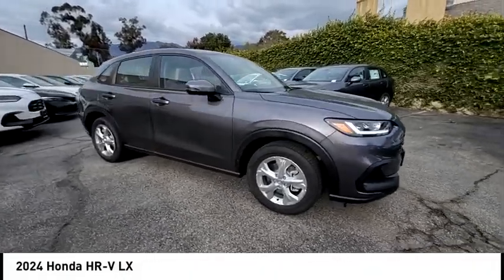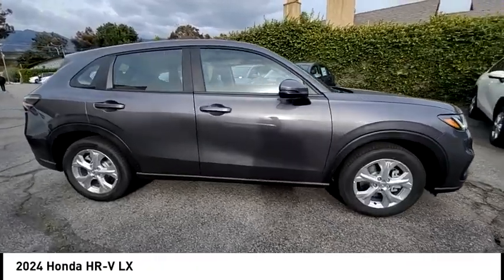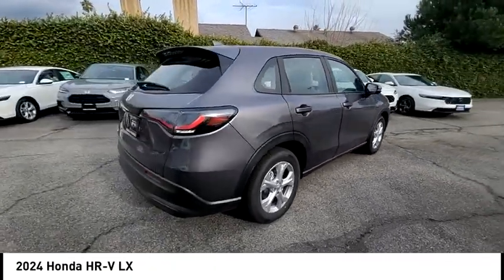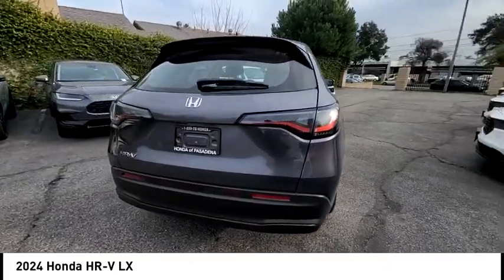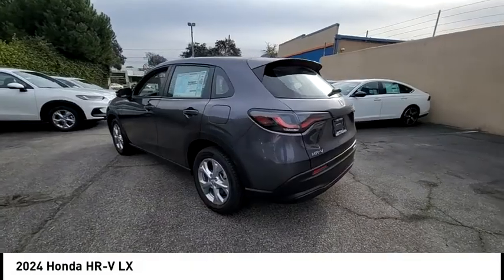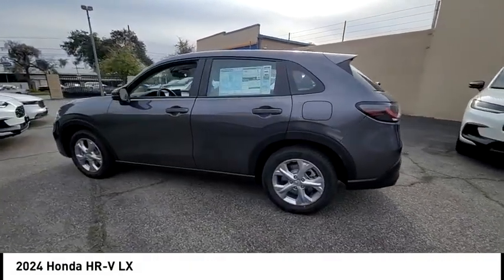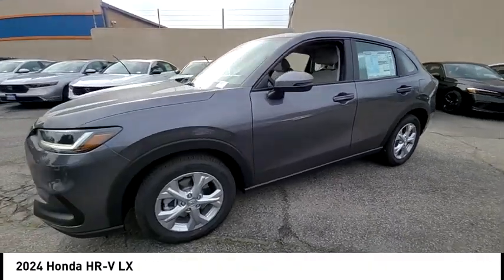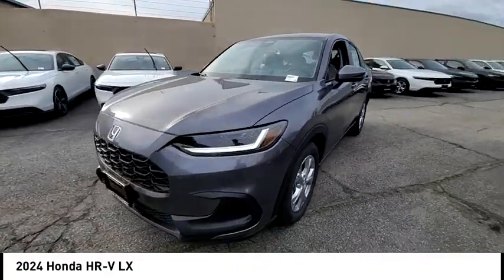2024 Honda HR-V Pasadena Los Angeles Glendale Alhambra Cerritos Orange County 2400872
2024 Honda HR-V LX